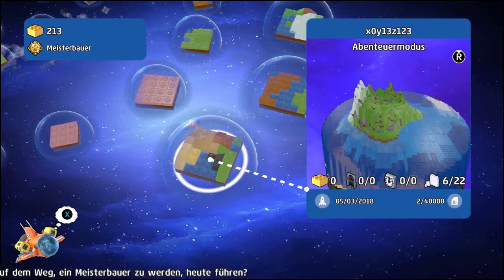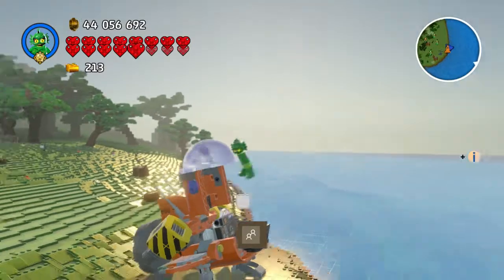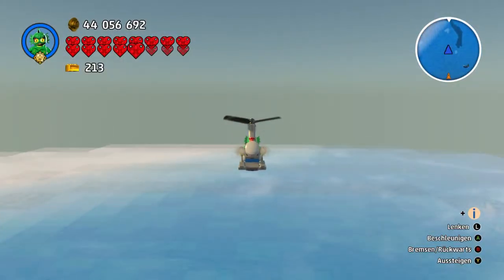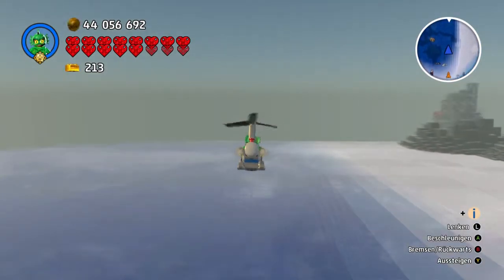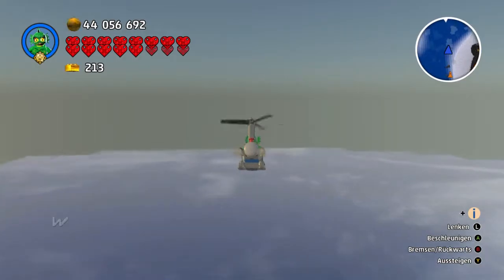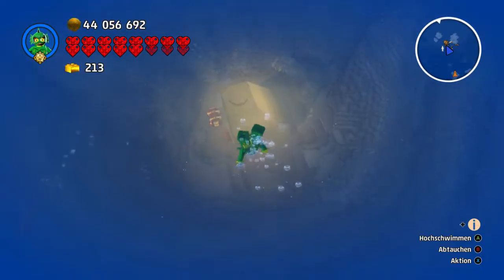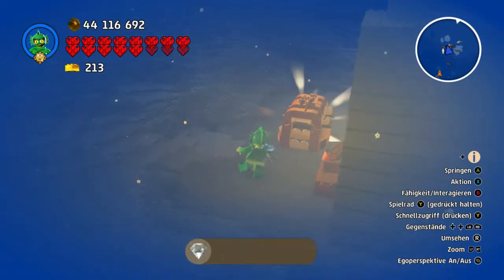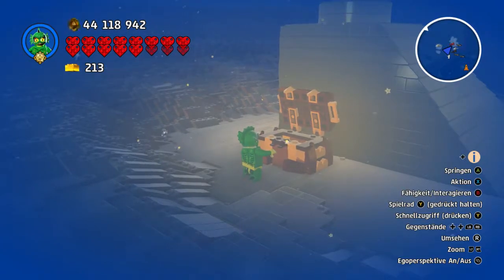Lego Worlds Legendary 2x2 Corner Brick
The seed stand at the beginning of the Video and the Coordinates are x-1,09 y13,47 and z122,22  Sorry that i have forgott it but all is fine, have fun...